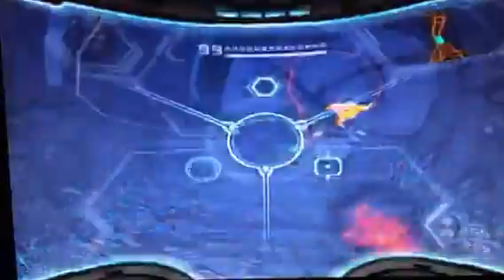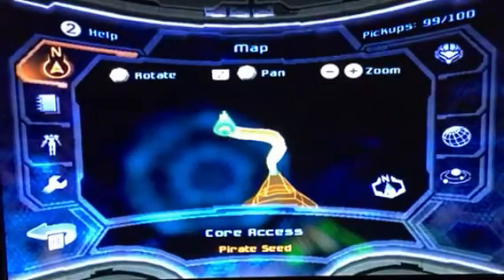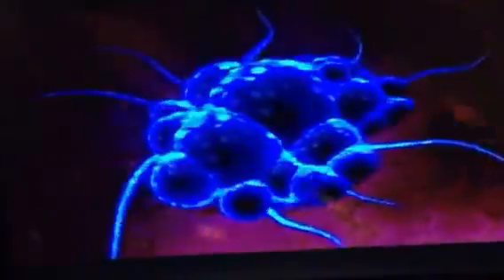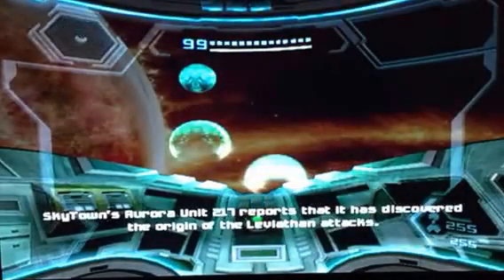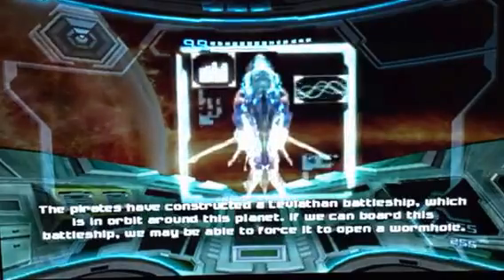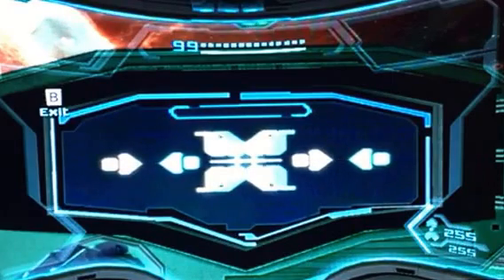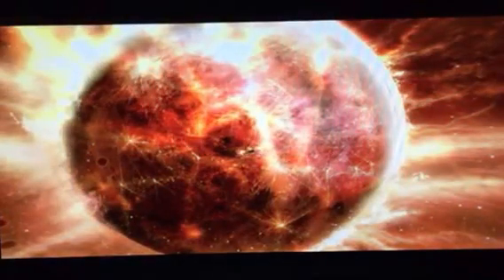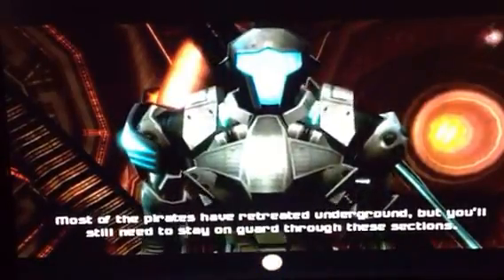Let's Play Metroid Prime 3 Part 26- Seizing Pirate Homeworld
I do not own or claim to own any of the songs or images in my videos or own the copyrights to them unless stated otherwise. All copyright material belong to Nintendo and/or its composers/ co-developers.